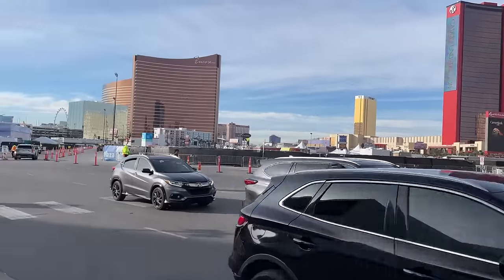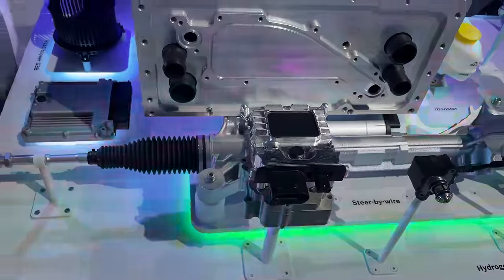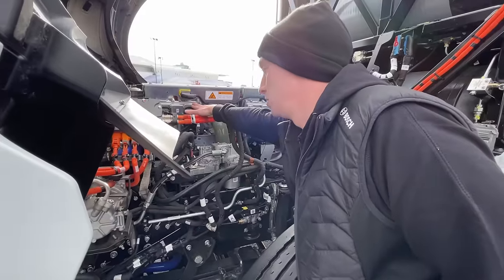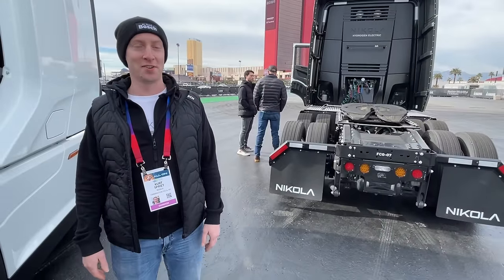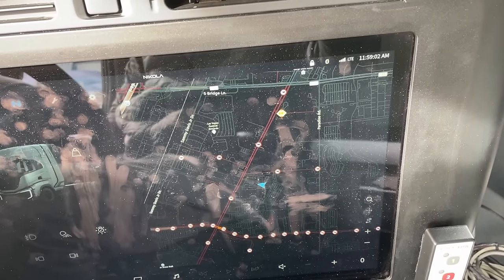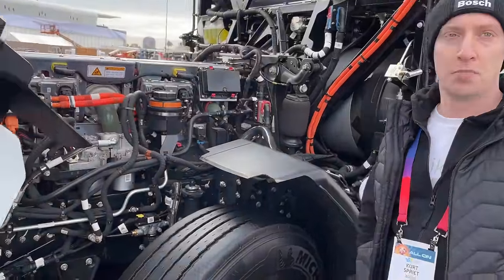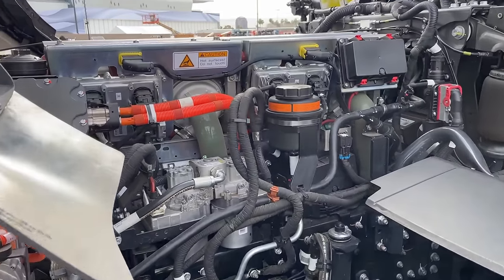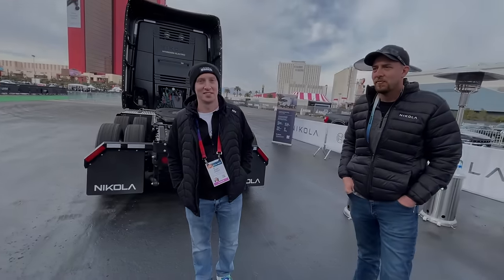Nikola & Bosch: Changing The Hydrogen Game Forever.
In this video, I provide a tour of the Nikola and Bosch booth at ces2024! 👍